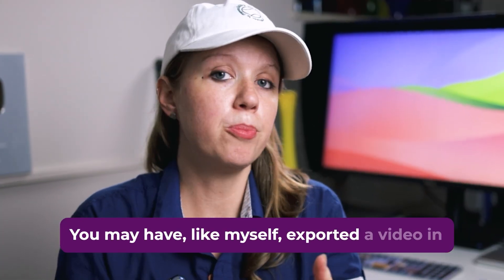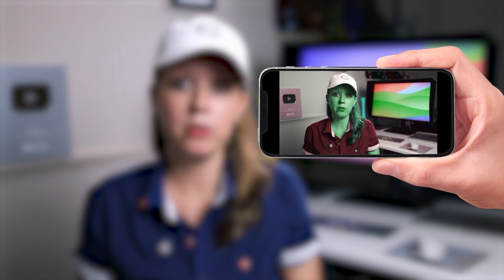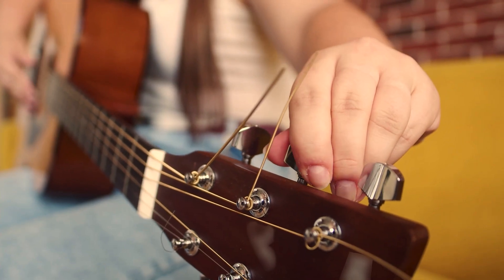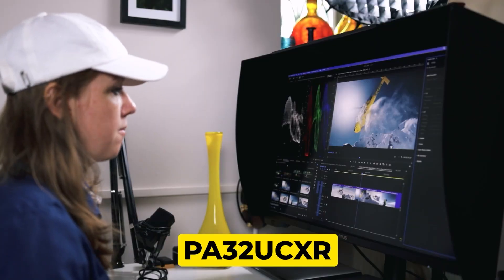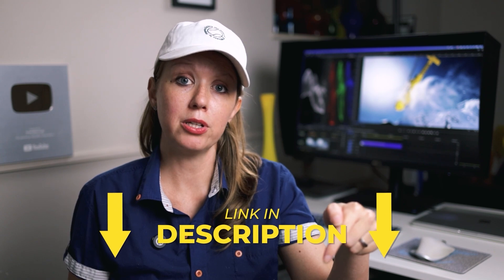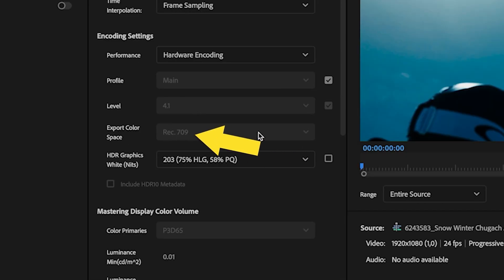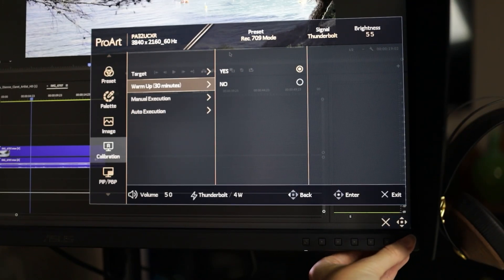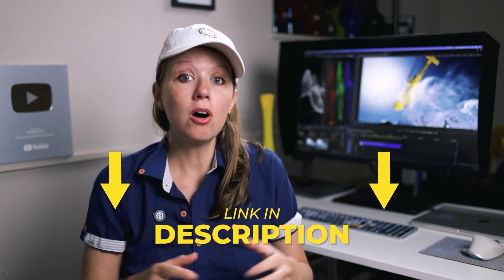Why You Should Color Calibrate Your Video Editing Monitor (and how to do it!)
Color calibration is important to ensure that your final film will be color accurate! Here are some devices you can use to help:

For Professional Video Editors and Colorists who want a monitor with a self-calibrator:
ASUS ProArt 32"  PA32UCXR 4k HDR monitor with a built-in motorized colorimeter with Dolby Vision -- On sale now for $2,759

Another less expensive option would be to get the ASUS PorArt PA279CRV 27" 4k HDR Monitor without Dolby Vision and no built-in calibrator. This is only sale now for only $399 -- while it does come pre-calibrated, you will need to calibrate it regularly with a calibration device that you must purchase separately (recommendation below).

If you have a monitor without a self-calibrator, purchase a professional video color calibration device:
➜ DataColor Spyder X2 Elite for Video Professionals
*Note, remember that these devices create a color calibration profile on your computer for that monitor, it doesn't calibrate the monitor itself.
TIMECODE CHAPTERS
00:00 - Introduction and Problem Statement
00:42 - Definition and Importance of Color Calibration
02:10 - Modern Monitors and Calibration Frequency
03:34 - Color Calibration Devices and Methods
05:13 - Monitor Features and Switching Systems
07:20 - Tips for Effective Color Calibration
08:09 - Introduction to the Creator and Video Content
08:39 - Steps to Calibrate Your Monitor
13:55 - Conclusion and Recommendations
GAL'S TOOLS
Logitech MX Mouse
RODE NT USB Mini Microphone

Video Edit and Thumbnail by Rikard Tholen